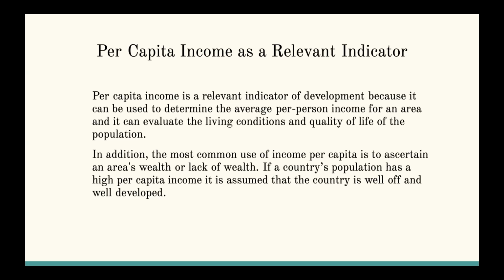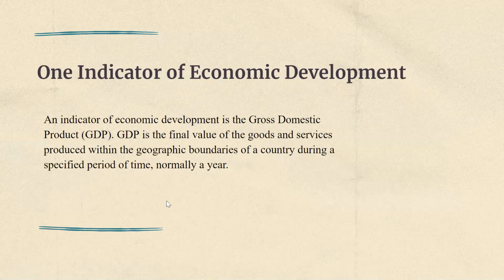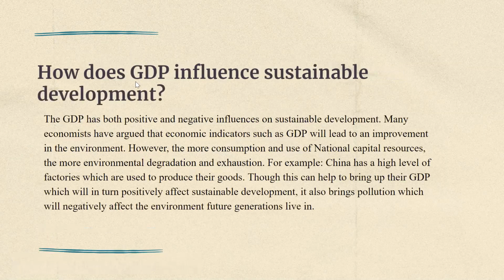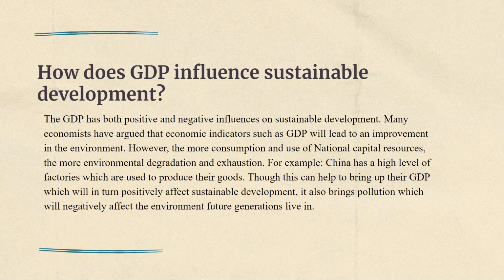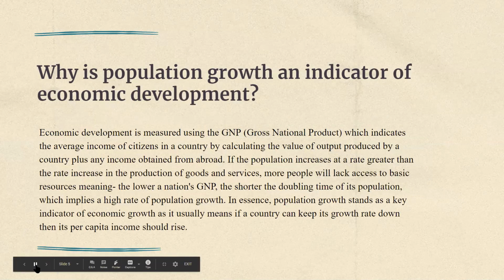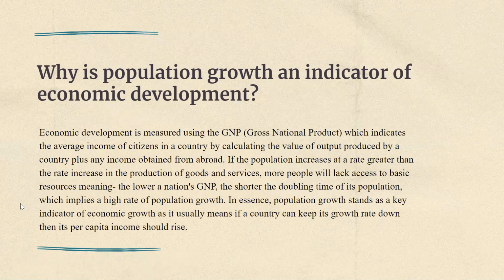Development Presentations Part 1 (OptA)